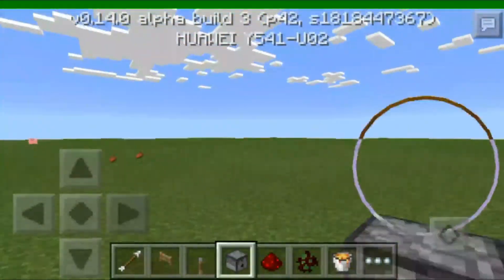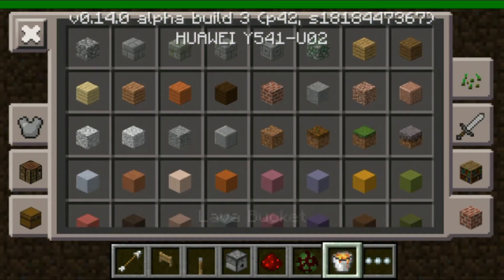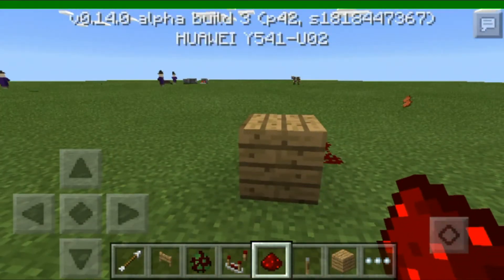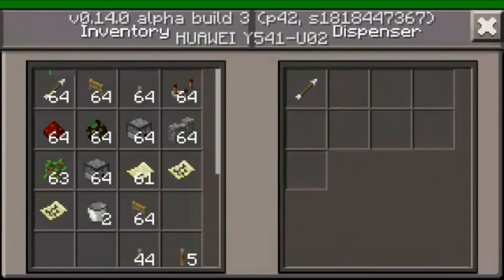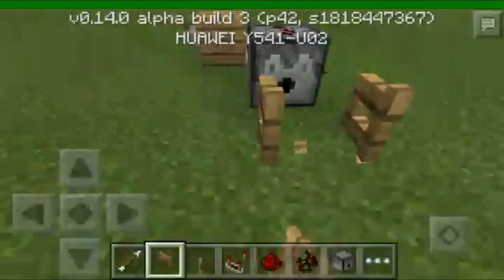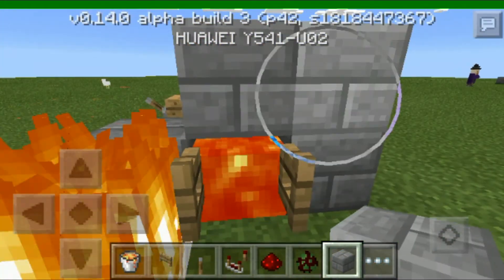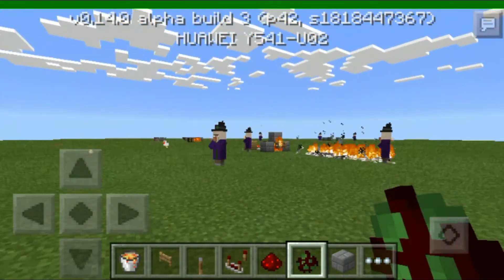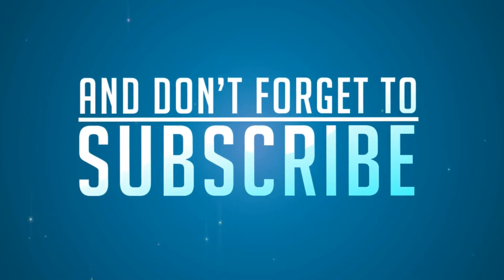Mcpe Dispenser Arrow Shooter [How to]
Don't mind my voice xd

Bio:Hi my name is Michael Lorenz Nesperos
i am 14 yrs old.I record most minecraft etc.
videos and also i do GFX videos for everyone.

Wanna collab?
and i'll gonna collab with you :D

○//Questions&Answer\\○
•What recorder do i use?
-Scr Pro [Root Required]
•What editor do i use?
-PowerDirector[Paid]
•What device do i use?
-Huawei Jy5

○//Graphics[PC]\\○
Program:Blender,Cinema4D
Editor:VideoPad,Paint.net And
AfterEffects